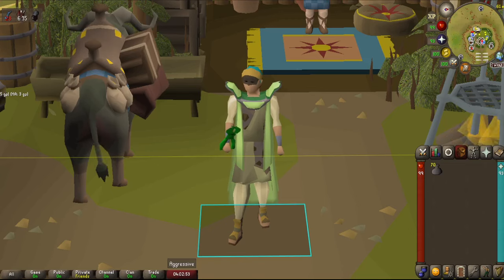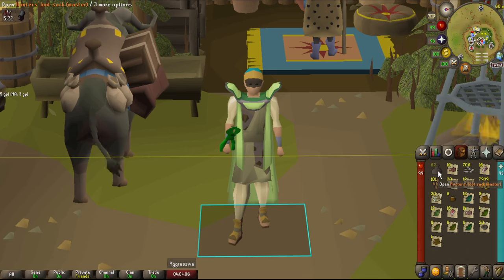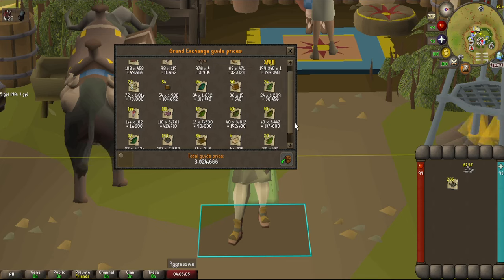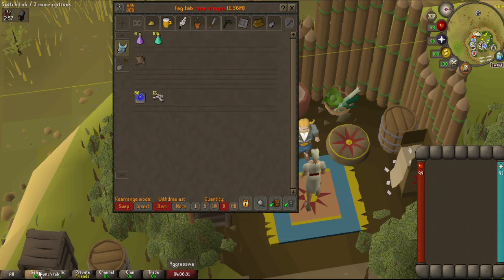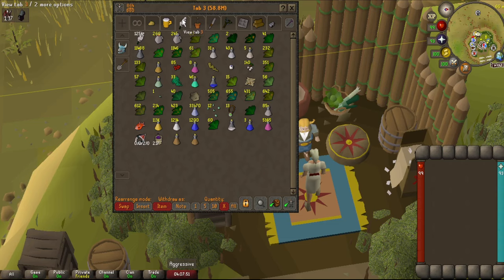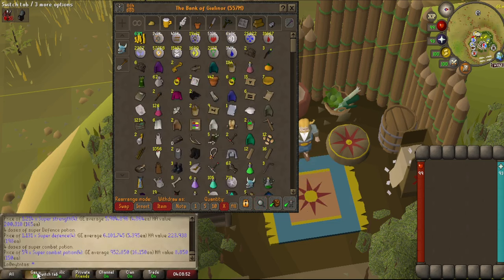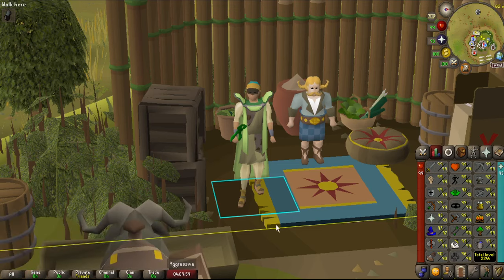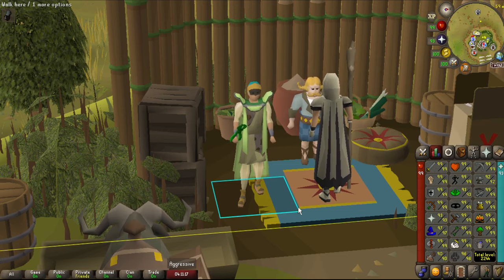Lets MAX so we can play Leagues 5!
OSRS is one of the best mmo you can play! With so many things to do you can spend hours building and leveling a player that can enjoy for years to come.

 Attack, Strength, Defence, Ranged, Magic, Prayer, and Hitpoints, allow the player to defeat enemy in Runescape. But there is so much more in this game if you dont want just combat.